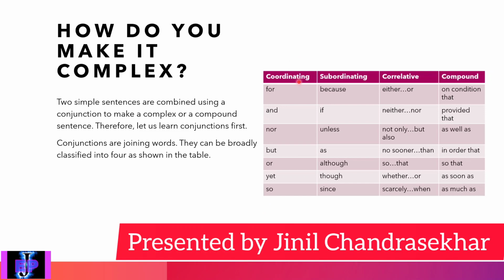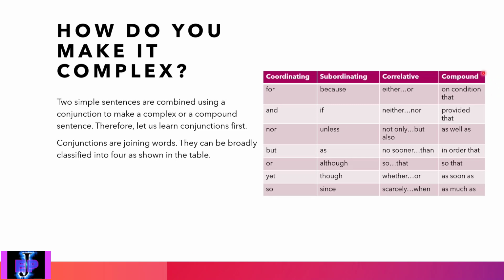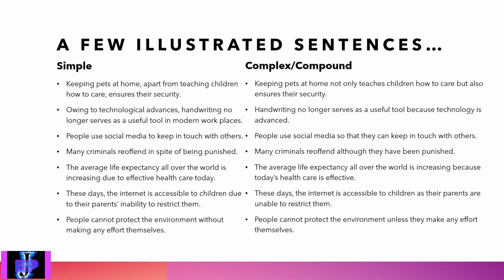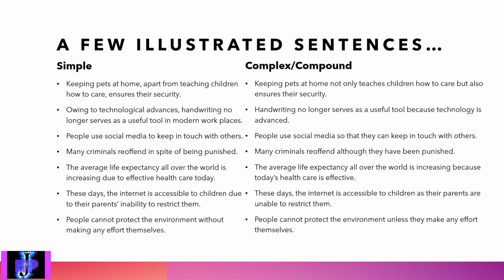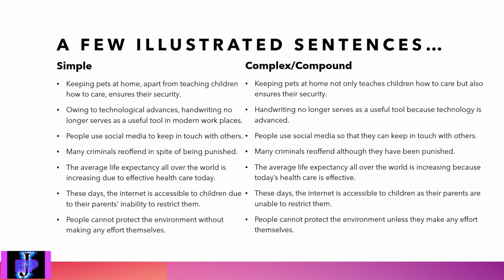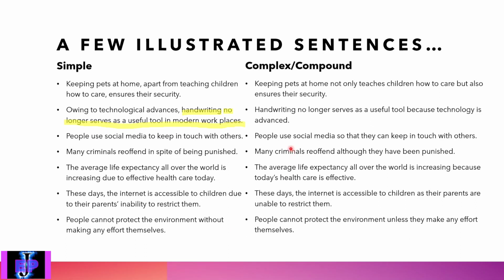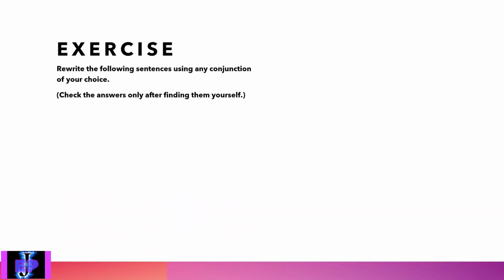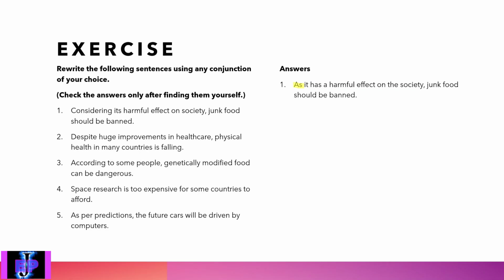Variety Conjunctions for Variety Sentences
This video helps you in learning different conjunctions and making variety complex sentences which is a requirement for your desired score in Grammatical Range & Accuracy in an IELTS writing test.
The video ends with a very useful and easy to do exercise.
Ample examples are discussed, and the video is the best choice for those who want real practice.